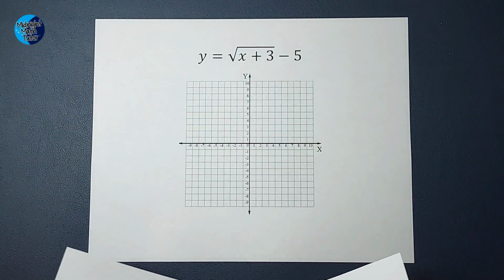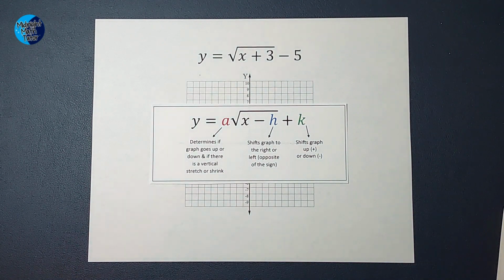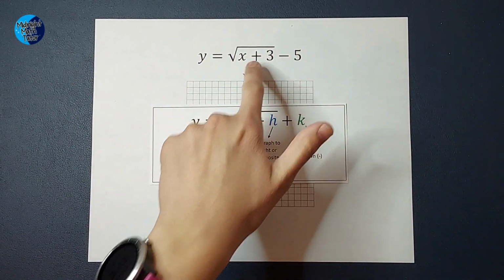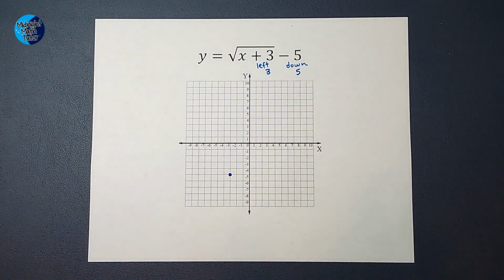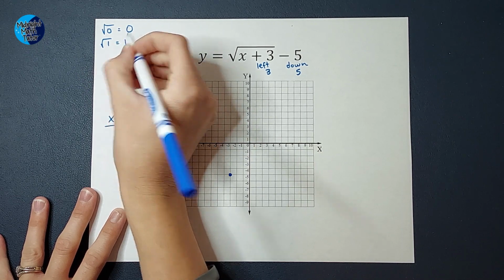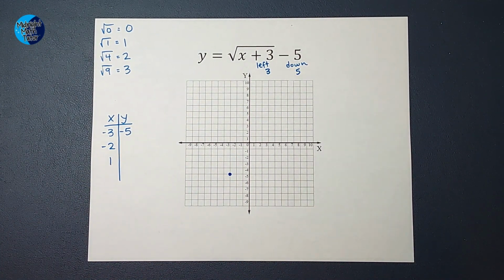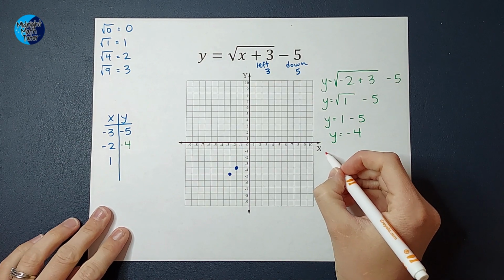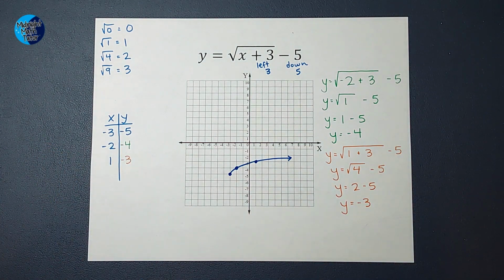How to Graph an Equation with a Square Root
Watch this video to see how to graph an equation with a square root. You'll see a parent graph and learn how to adjust the parent graph to fit the equation you are graphing.